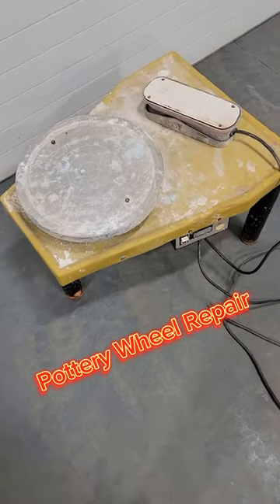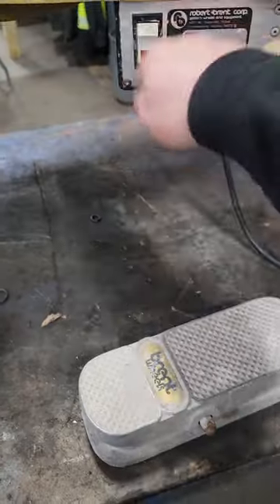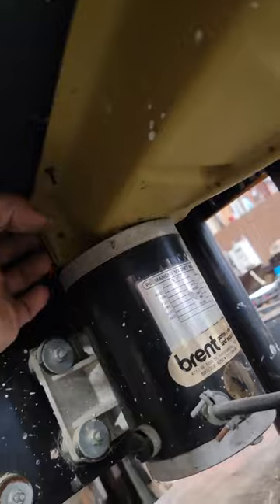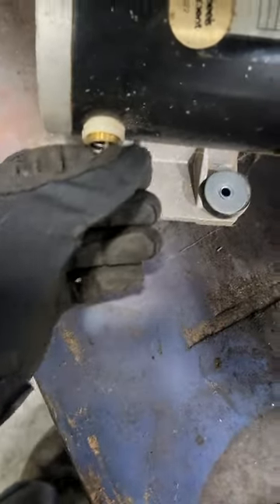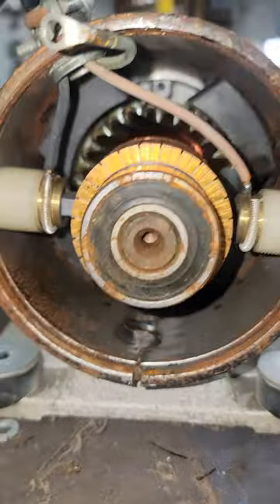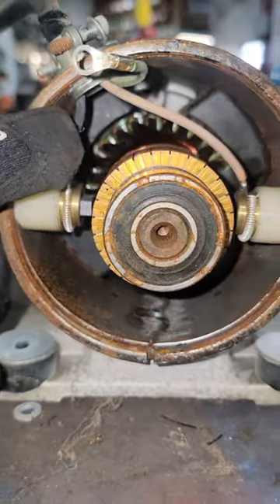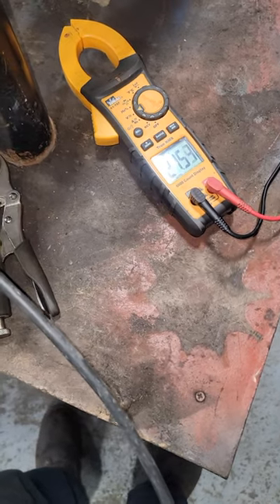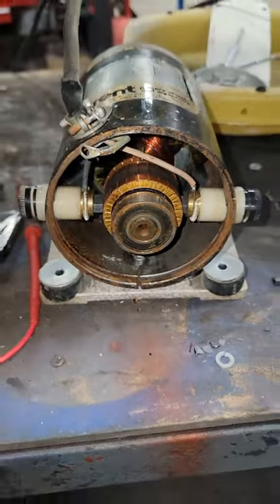Pottery Wheel Repair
repair of an electric pottery Wheel PMDC motor